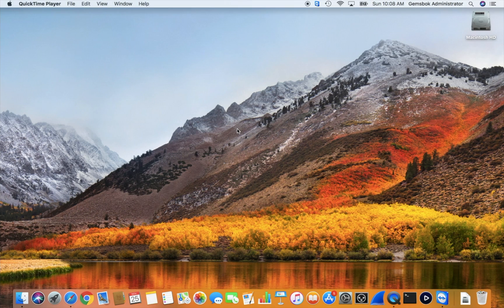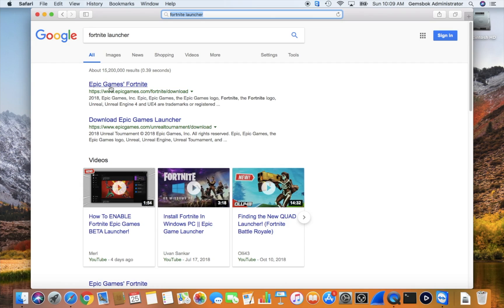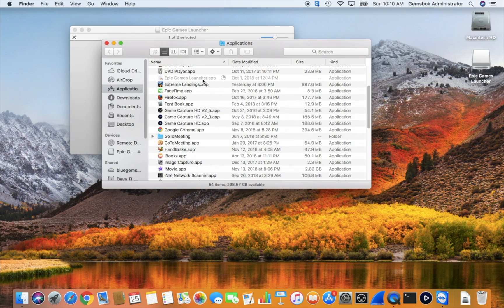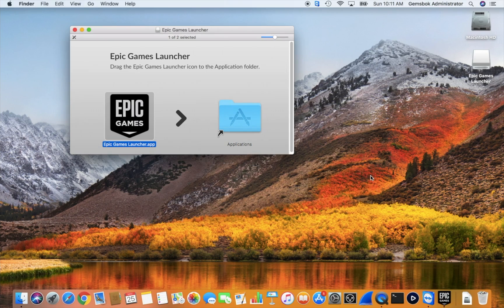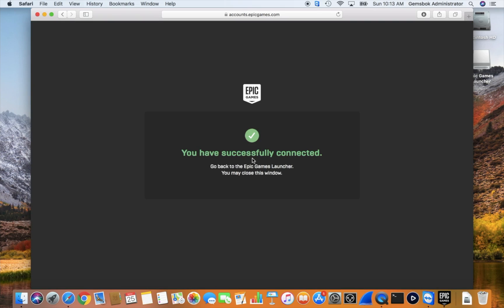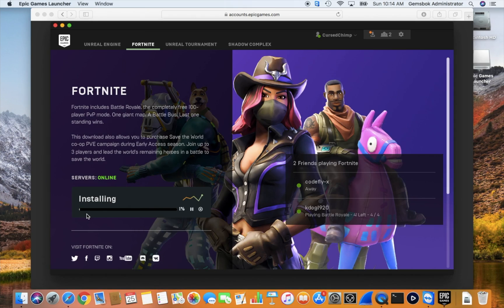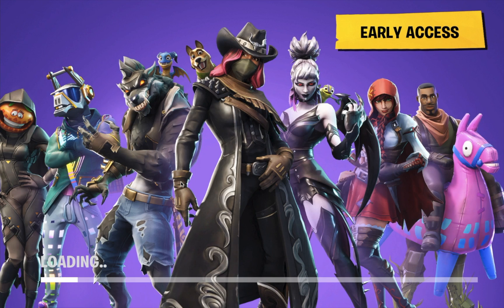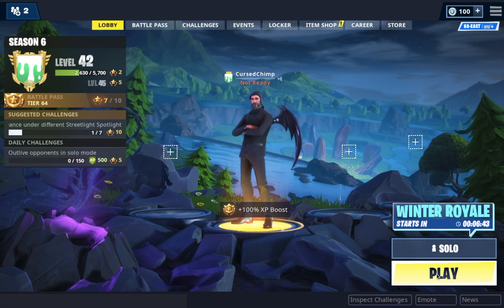How to Install Fortnite on Mac OS X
In this video we show you how to find, download install and run Fortnite on your Mac.

We load it on a MacBook Air and it is laggy. If you have a newer iMac or MacBook Pro, it should run very well.